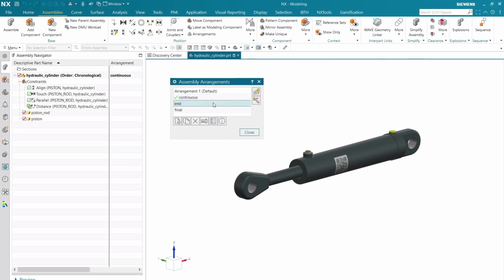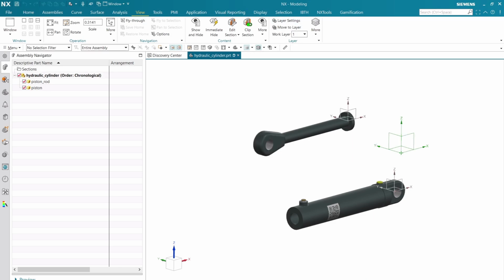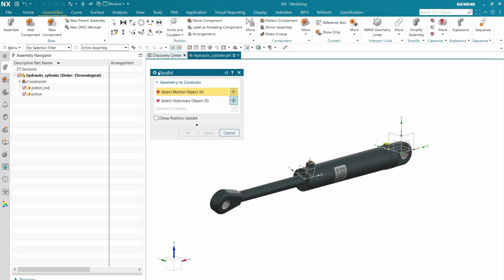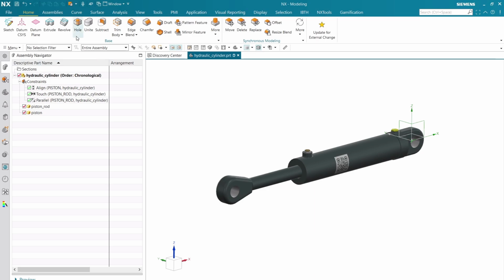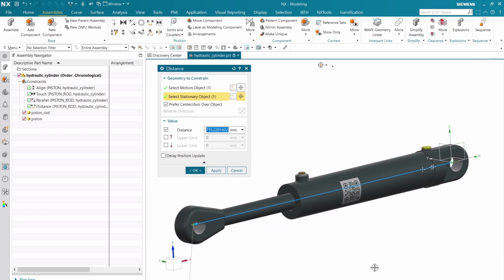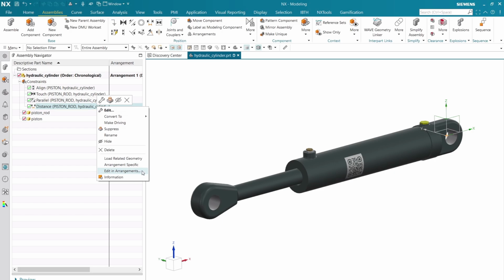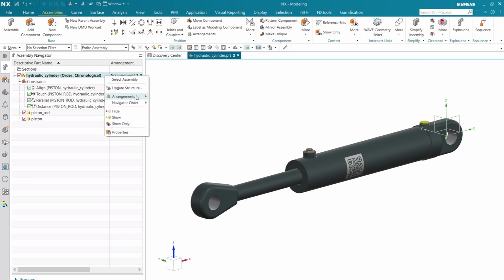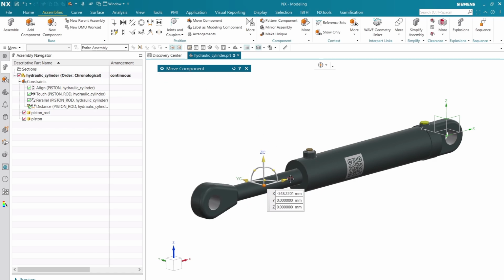Siemens NX - Arrangements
You can use assembly arrangements to define alternative positions for one or more components or subassemblies of your part.
I will use a cylinder assembly to show you how you can not only display the piston rod in the retracted and extended state, but also how you can use a trick to create a continuous arrangement.

The piston rod can only be moved between the minimum and maximum.

00:00 Intro
00:11 Arrangements Overview
00:39 Assembly of hydraulic cylinder
02:15 Teaser Decal
02:49 Component Properties
03:12 Distance Constraints
04:31 Create Arrangements

Do you actually know how to apply such stickers to a cylindrical surface?